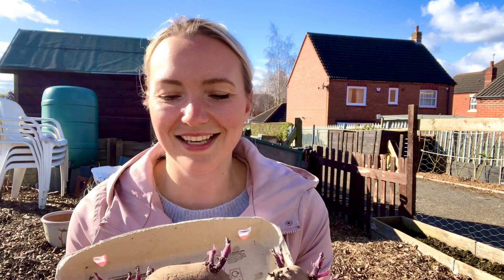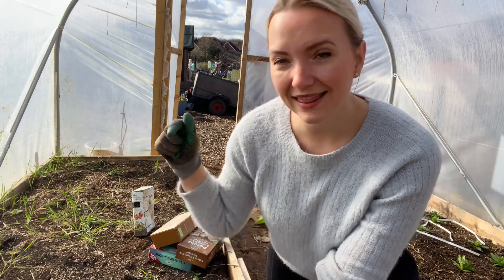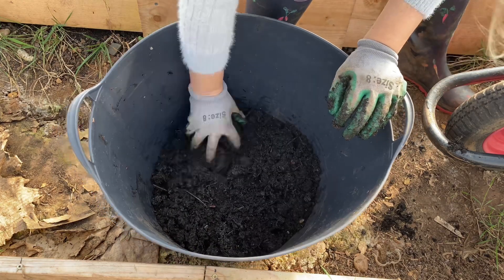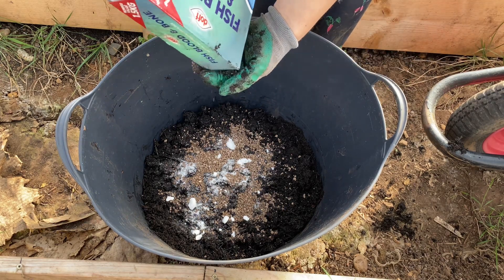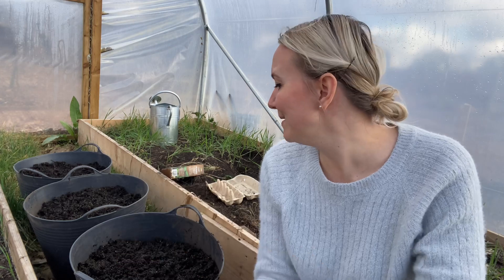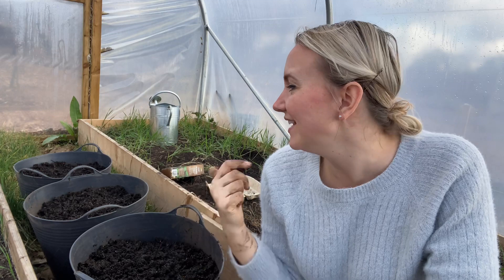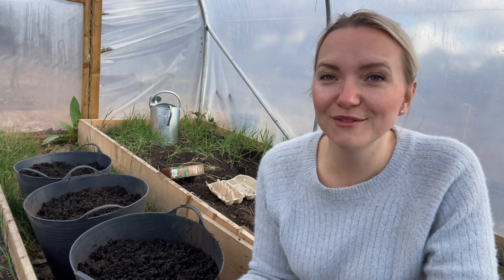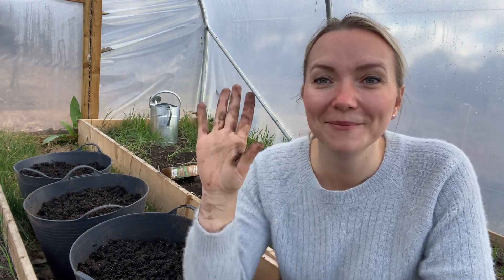Plant Right for BIG Harvest | Container Potatoes | NO DIG | Allotment U.K.